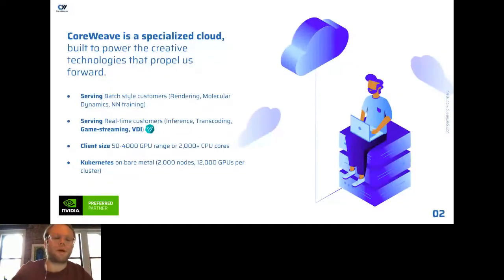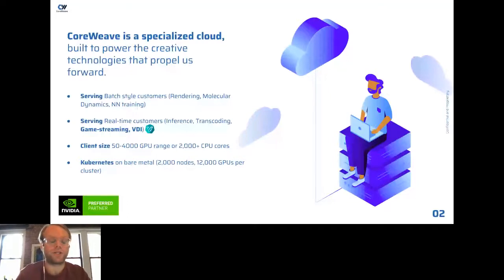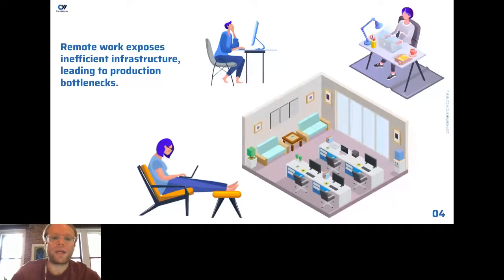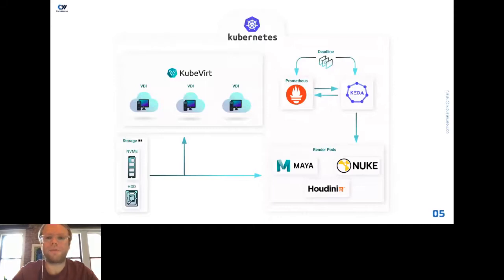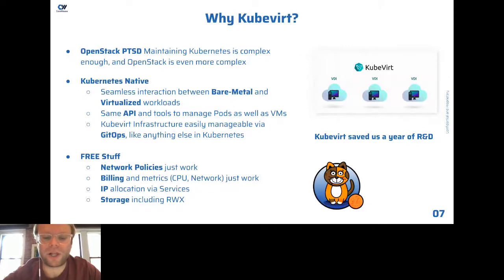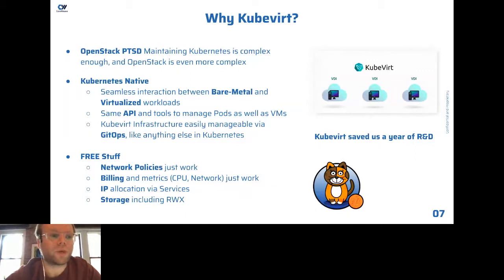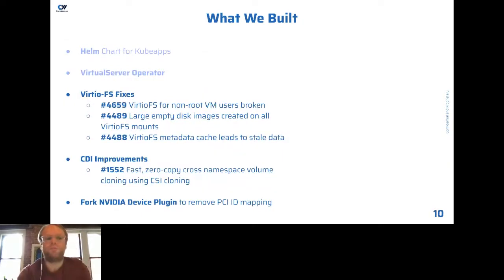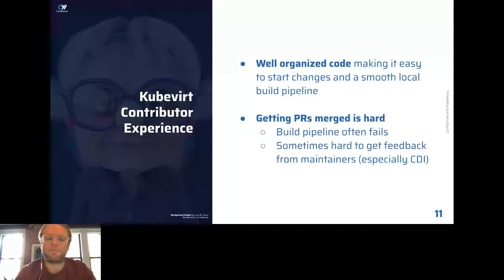Moving a Visual Effects Studio to the cloud with Kubernetes and KubeVirt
As the rapid transition to remote work happened, VFX studios and designers used to beefy workstations, on-site storage clusters and high performance networking have had to scramble to make those resources available to people at home.

This presentation details how a VFX studio with 60 designers transitioned from a fully on-prem environment to complete cloud workflow. Combining KubeVirt powered Virtual Workstations with render nodes and storage running natively in Kubernetes provided a solution that beat expectations. Being able to manage all components via the same Kubernetes API allowed for a quick integration into existing systems.

We will be discussing our experience integrating KubeVirt under a strict deadline while leveraging bleeding edge features such as Virtio-FS.

Presenter: Peter Salanki, Director of Engineering, CoreWeve, Inc, @salanki (Twitter / Github)